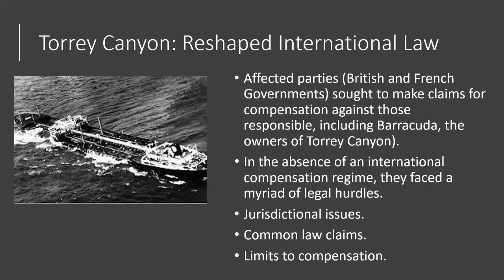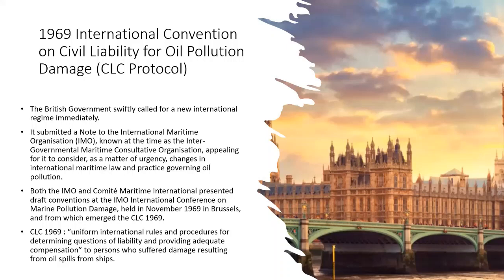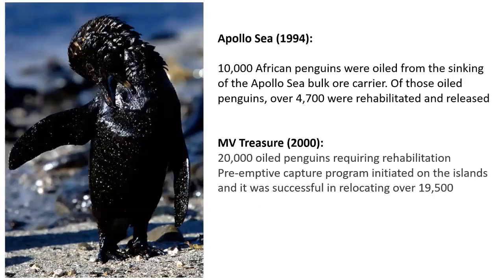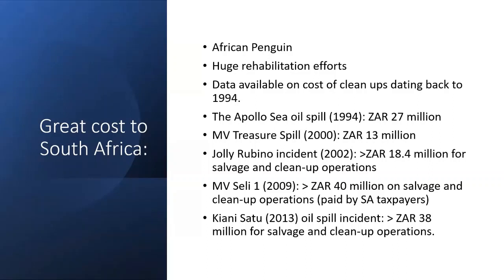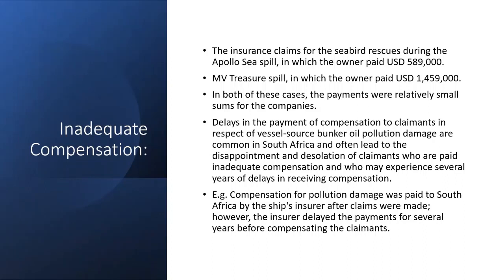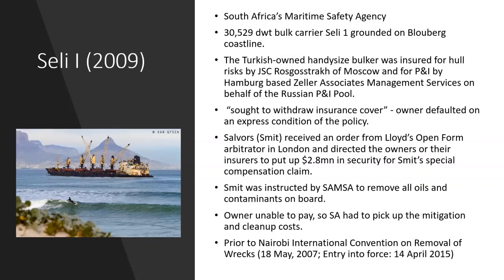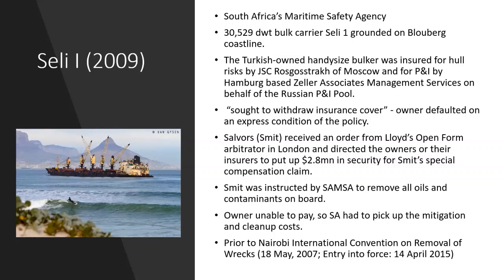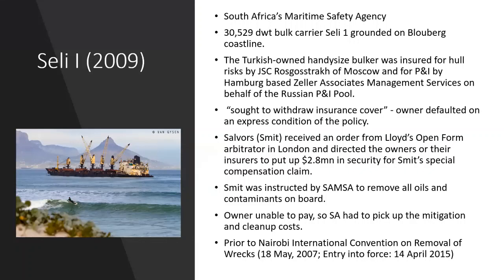IUC Dubrovnik - International Maritime and Transport Law Course (5 - 9 September 2022)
Pia Rebelo - The UK and South African Case Law Related to the Oil Pollution from Ships’ Bunker and Hazardous and Noxious Substances Carried as Cargo